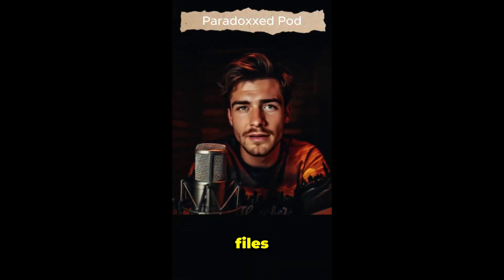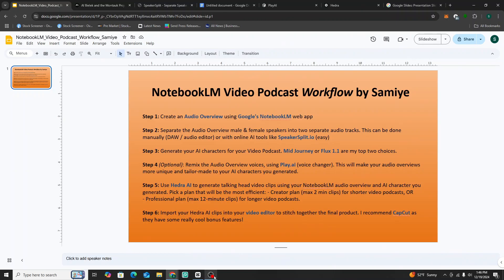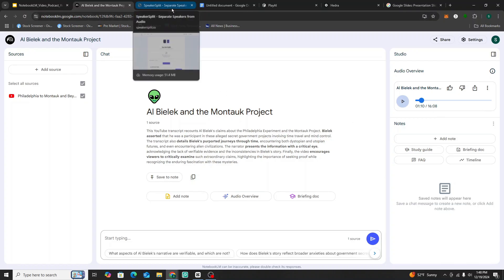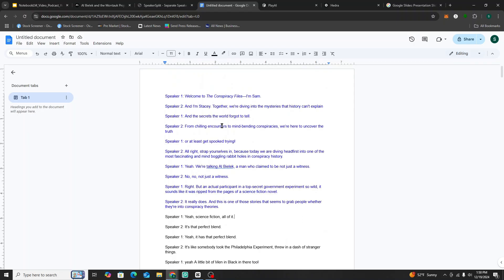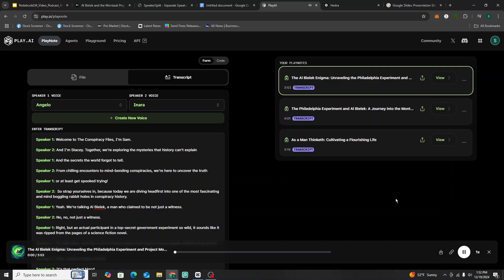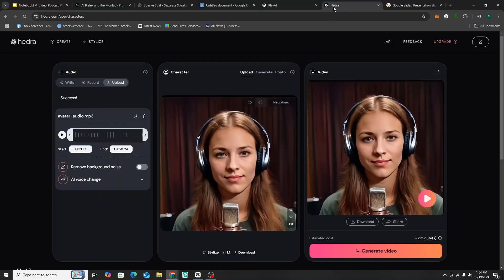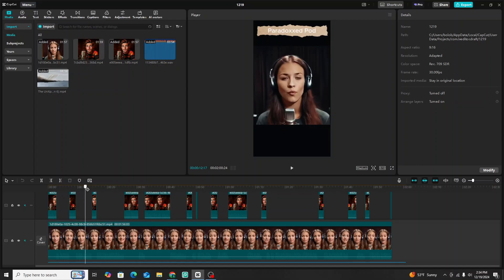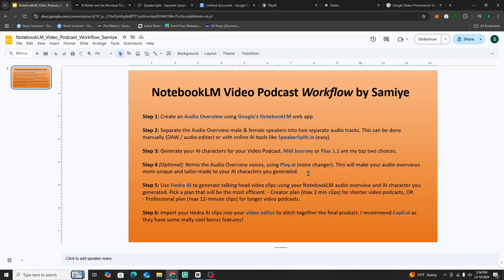Remix your NotebookLM Audio Overviews with different AI voices! Make AI video podcast with AI tools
Remix your NotebookLM Audio Overviews using new AI tools like Play.ai and SpeakerSplit.io (use promo code SAMIYE for 10% off during checkout!) to generate unique AI Avatar Video Podcasts and shows like this one! Easy to follow workflow and tools, check it out.